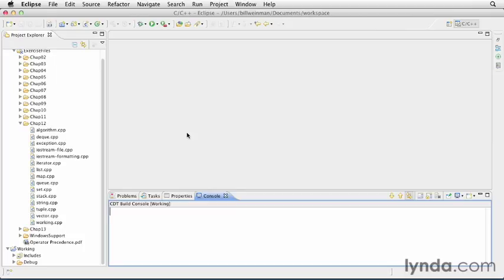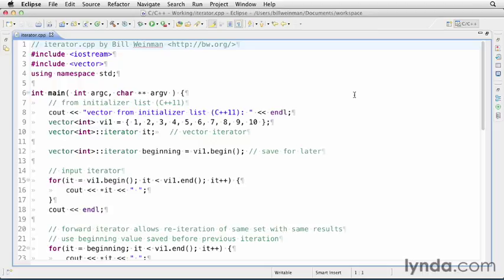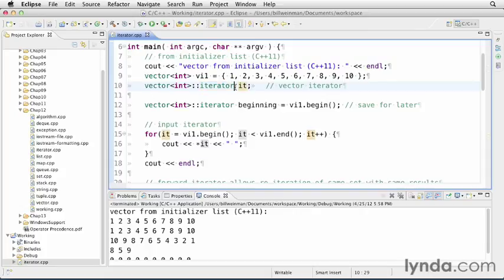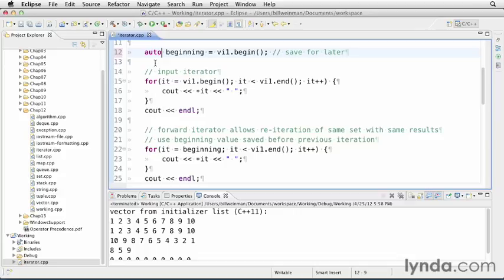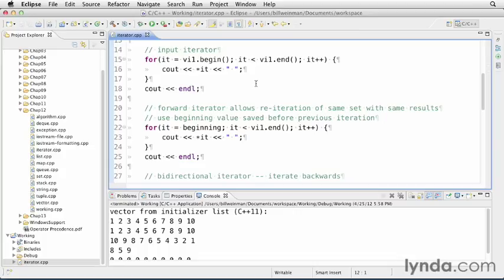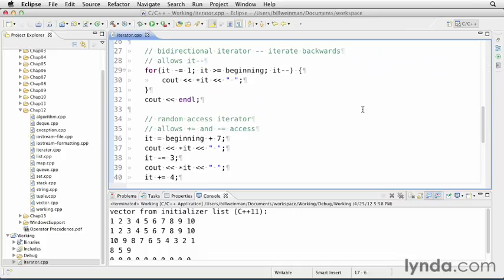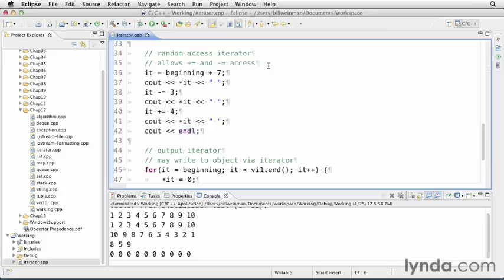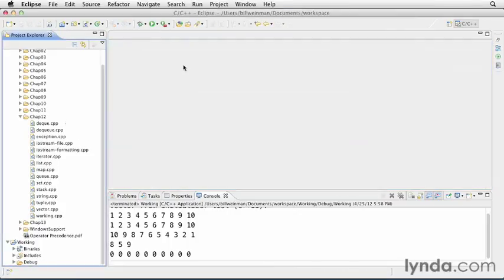04 Writing iterators